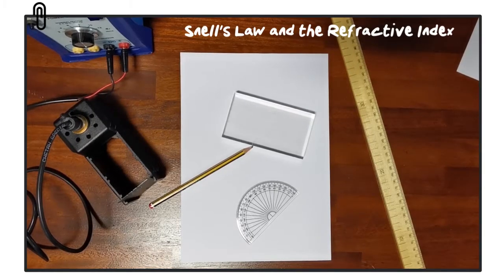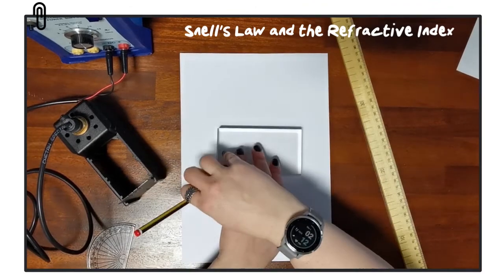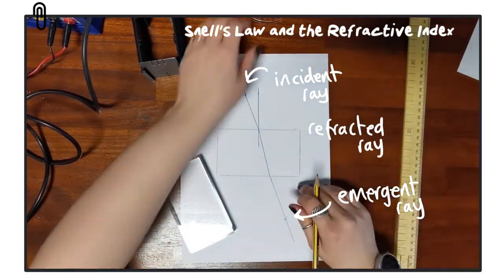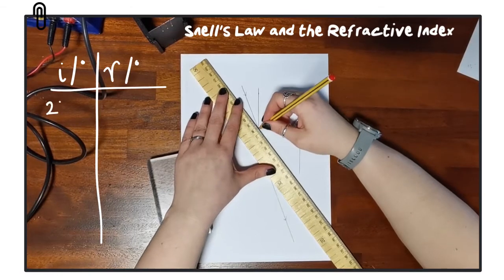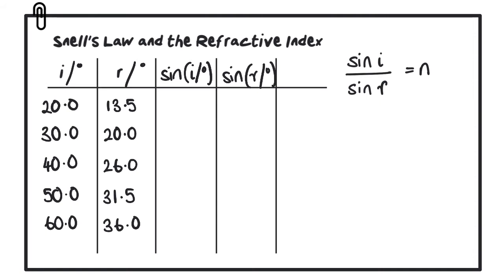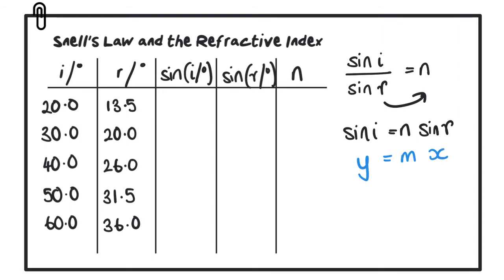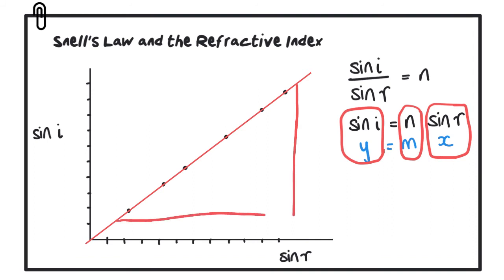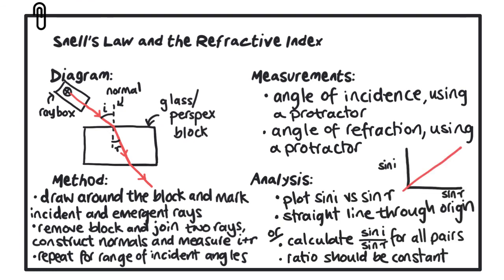Snell’s Law and the Refractive Index | CCEA | A-Level Physics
AS 2: Waves, Photons and Astronomy

2.2.1 Perform and describe an experiment to verify Snell's Law and measure the refractive index.